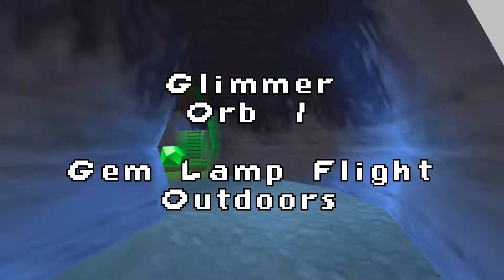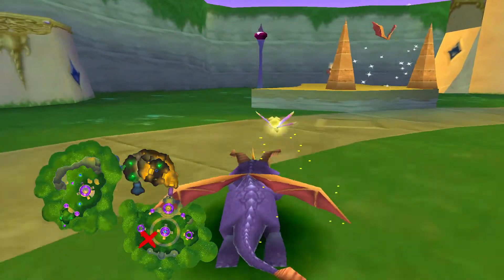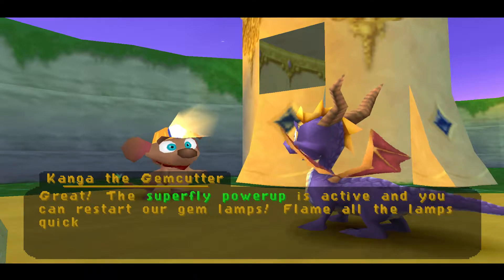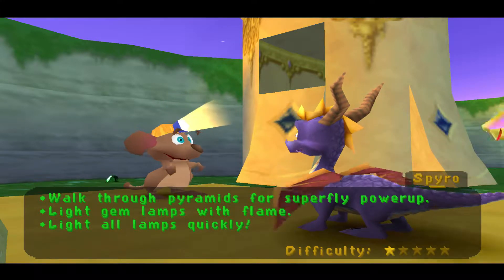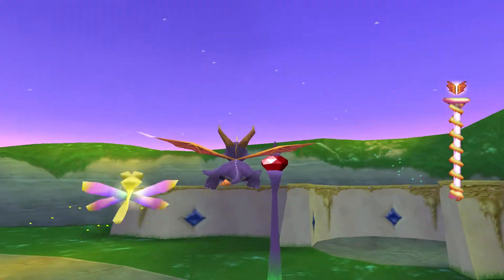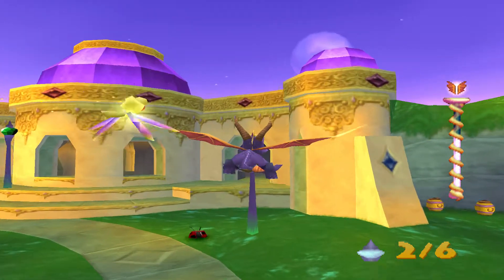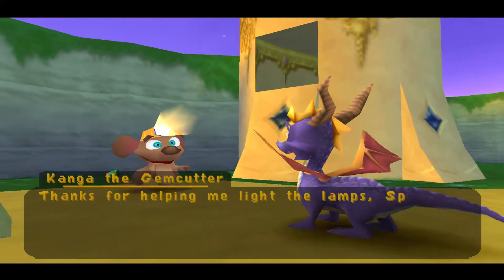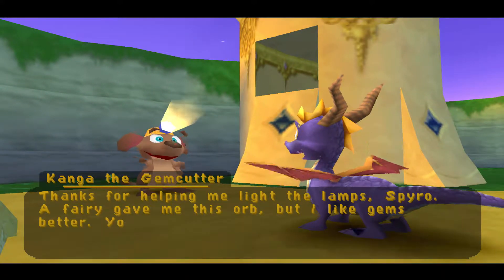Spyro 2 - Gem Lamp Flight Outdoors (Glimmer #1)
World - Glimmer
Challenge - Gem Lamp Flight Outdoors
Difficulty - * (1 Star)